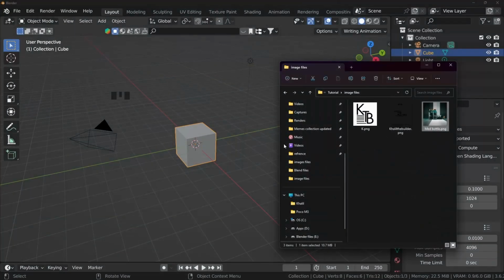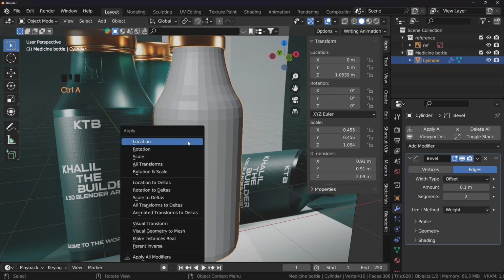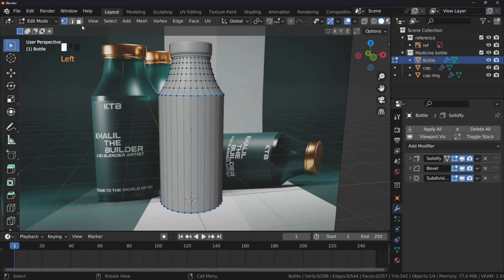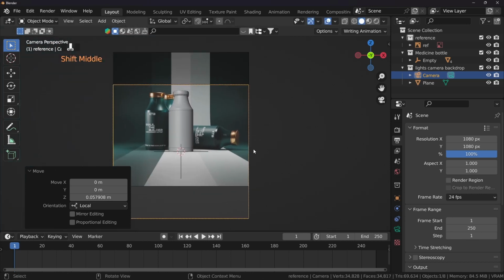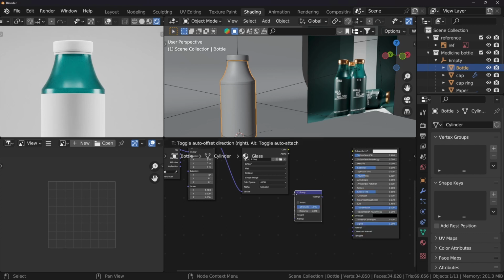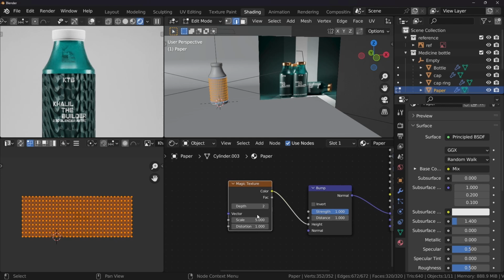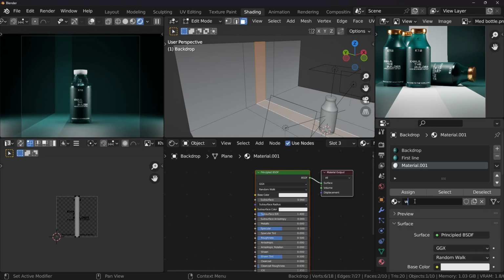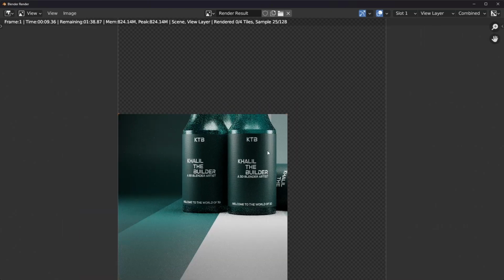Medicine Bottle Product Design tutorial for beginners in blender 3.6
Need extra help or personalized guidance? Join my one-on-one Zoom classes!

Welcome to a hands-on journey in Blender! In this beginner-friendly tutorial, we'll explore the fascinating world of 3D product design by creating a stunning medicine bottle from scratch. Whether you're new to Blender or looking to enhance your skills, this step-by-step guide will walk you through the entire process.

Learn essential modeling techniques, materials, and rendering tricks to bring your product designs to life. By the end of this tutorial, you'll have the knowledge and confidence to tackle your own 3D design projects.